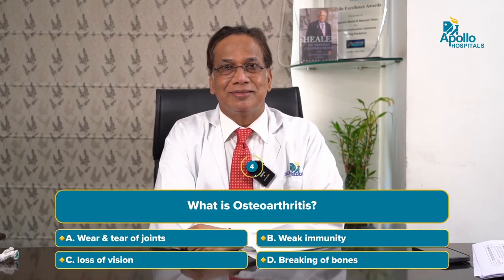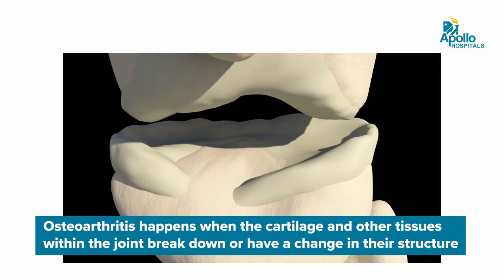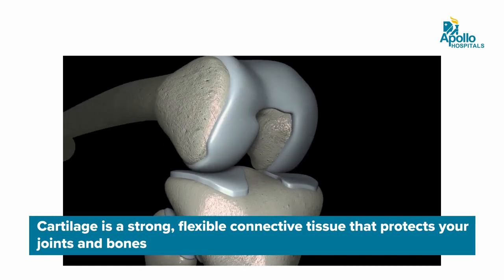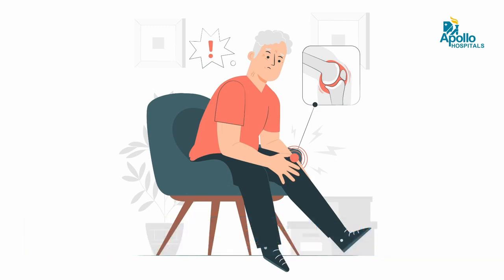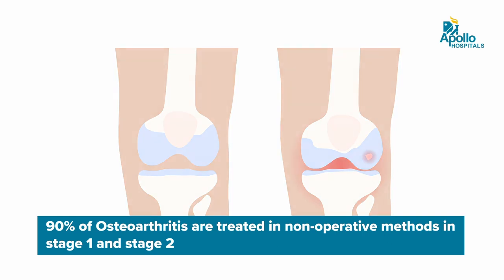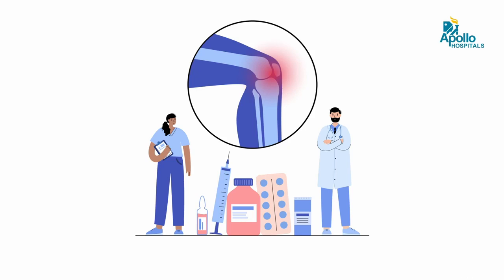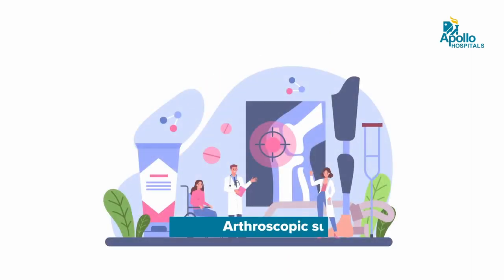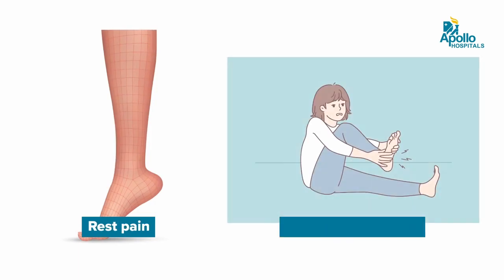Osteoarthritis - Risk factors, Symptoms and Treatment Options | Joint & Bone Health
Presenting an educational video where Dr K J Reddy, a distinguished Orthopaedic Surgeon at Apollo Hospitals, Jubilee Hills, provides insights into osteoarthritis—a bone condition impacting joints. In this presentation, Dr Reddy covers topics such as what osteoarthritis entails, risk factors, the commonly affected age group, symptoms, and the latest treatments for this condition.

Whether you or your loved ones have been diagnosed with osteoarthritis, are at risk of developing it, or simply wish to gain more knowledge about the condition, this video promises to be highly beneficial.

Watch the complete video to learn more about osteoarthritis.

0.00 - Introduction
0.11 - Introduction to Osteoarthritis
0.21 - About Osteoarthritis
1.01 - About cartilage
1.45 - Age group of people that affected by Osteoarthritis
2.26 - Risk factors of Osteoarthritis
3.48 - Causes & Symptoms Osteoarthritis
5.27 - Treatment for Osteoarthritis
8.08 - Conclusion